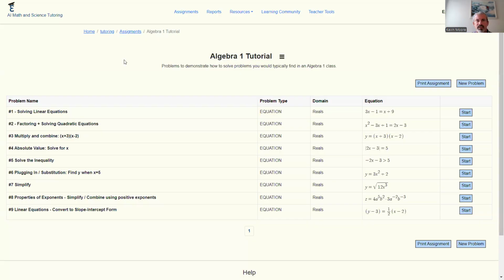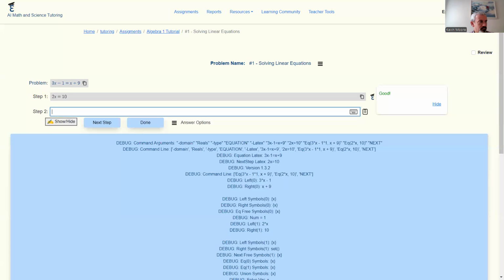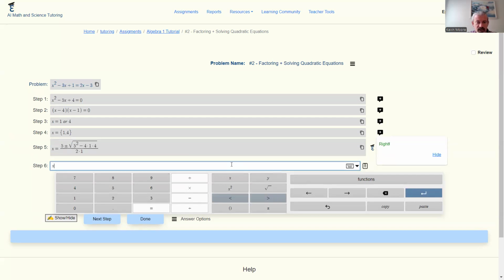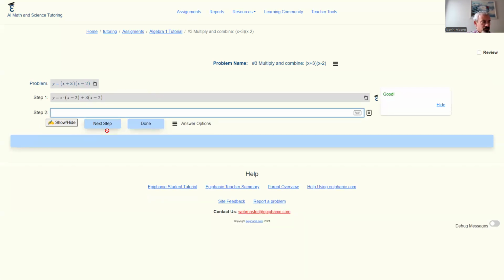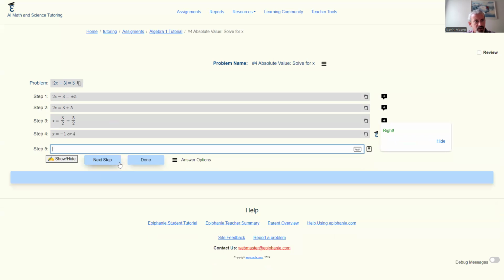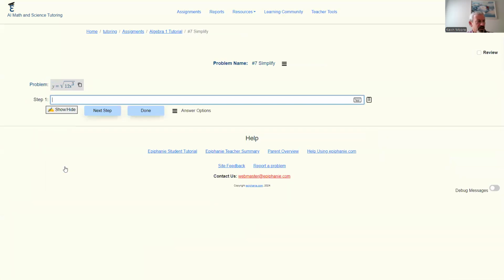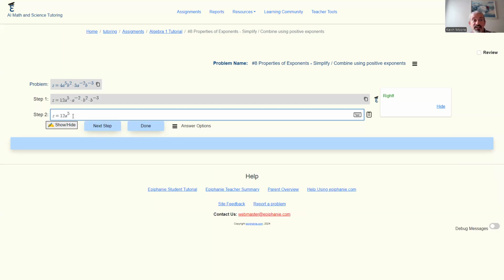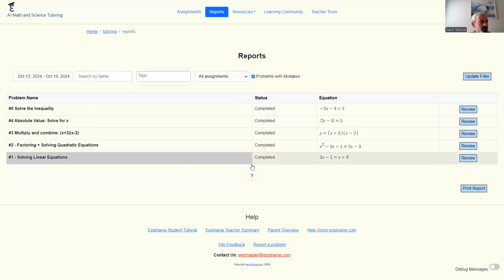Epiphanie Tutorial - Algebra 1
This video shows students how to use Epiphanie AI Math Tutoring to solve the types of problems you'd typically see in an Algebra 1 class.